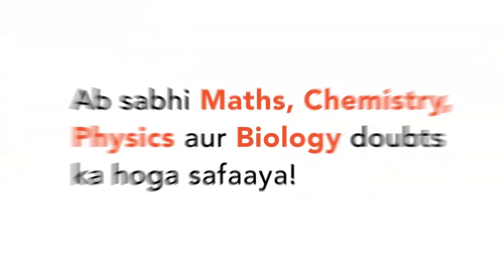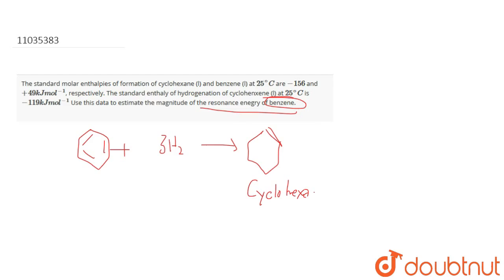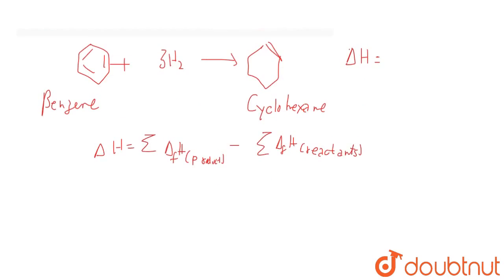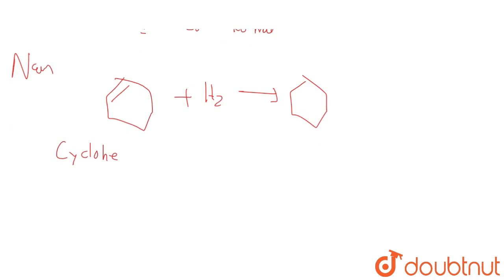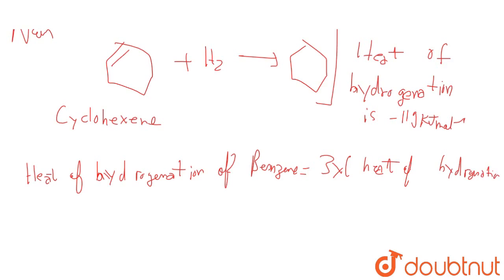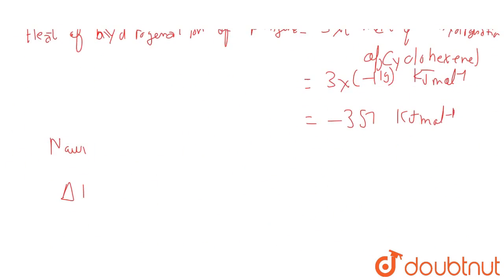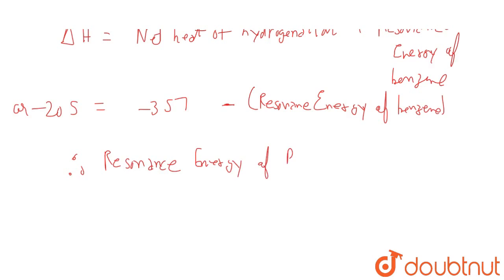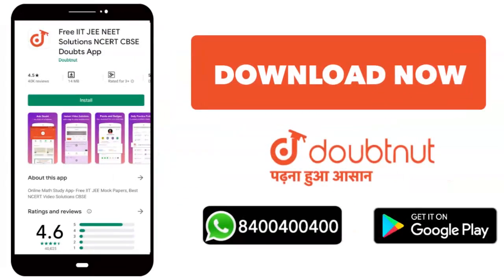The standard molar enthalpies of formation of cyclohexane (l) and benzene (l) at `25^(@)C`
The standard molar enthalpies of formation of cyclohexane (l) and benzene (l) at `25^(@)C` are `-156` and `+49 kJ mol^(-1)`, respectively. The standard enthaly of hydrogenation of cyclohenxene (l) at `25^(@)C` is `-119 kJ mol^(-1)` Use this data to estimate the magnitude of the resonance enegry of benzene.